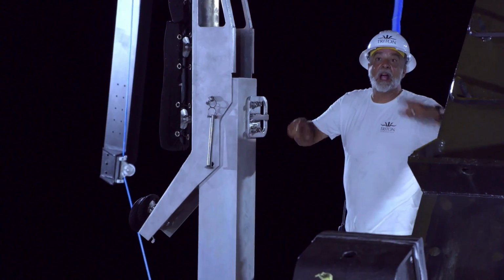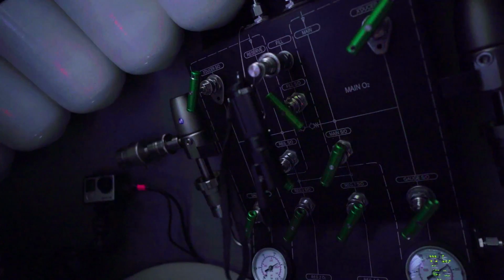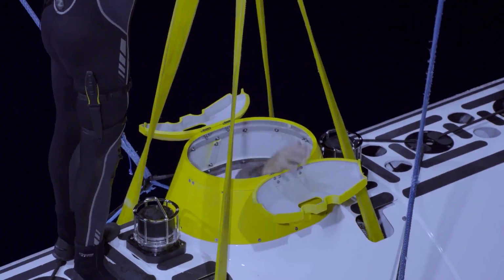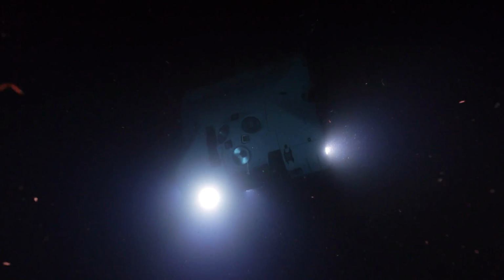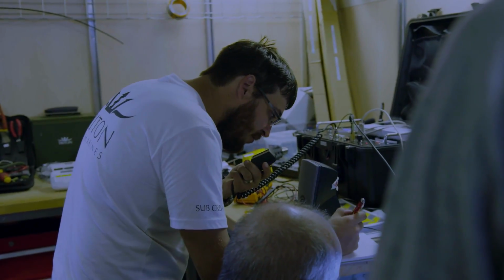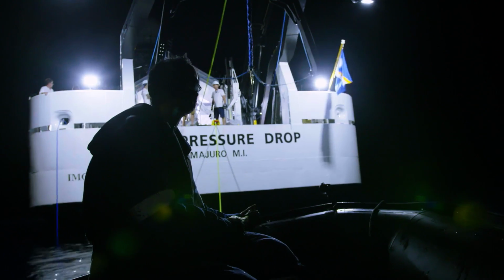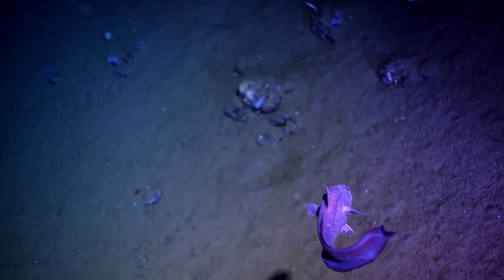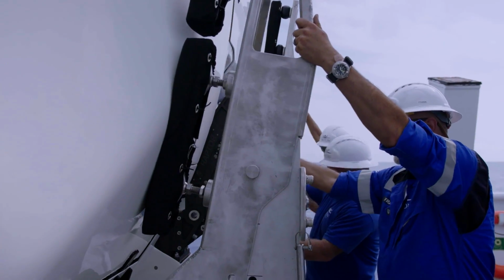The Five Deeps: Diving to the deepest point on Earth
Victor Vescovo is about to become the first person to dive to the deepest point of the world's five oceans. And VR pioneer Antony Geffen is filming the entire journey.